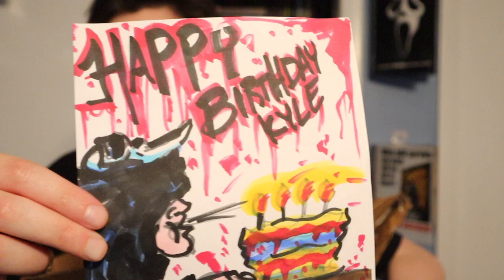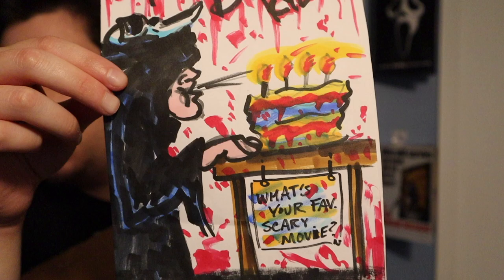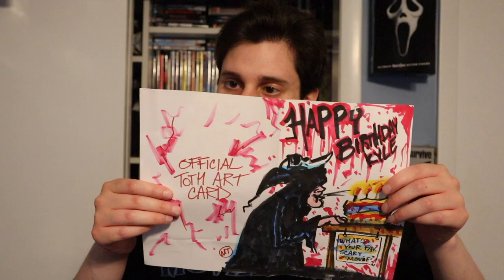Unboxing A Very Special Birthday Package From Artist - Michael Toth!!!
In this video I unbox a very special birthday package that I got in the mail today from a friend of mine who's his name Michael Toth and he’s Artist and Graphic Designer!! Check him out and defiantly give him all your support!!